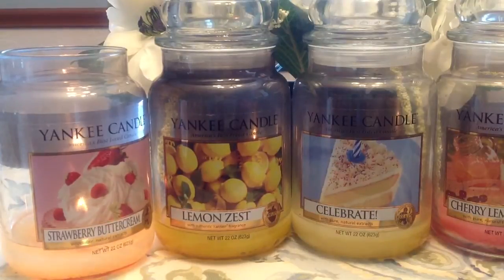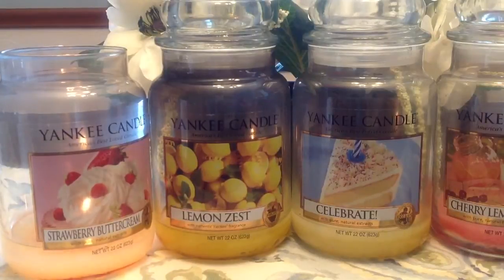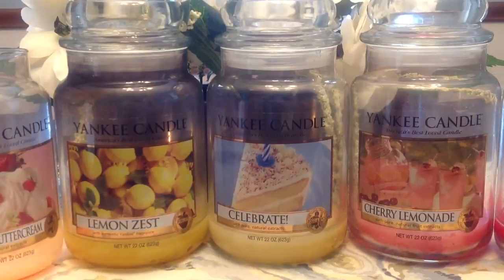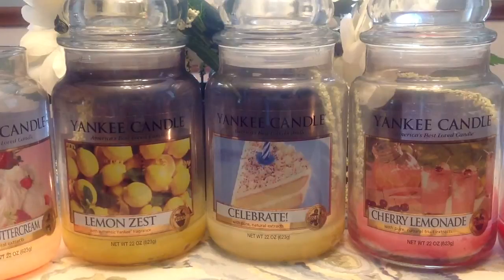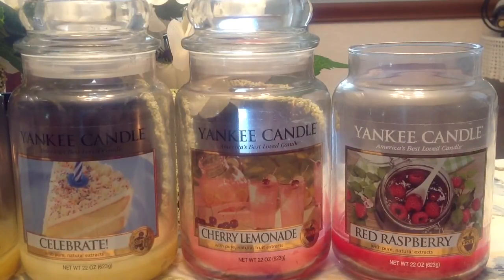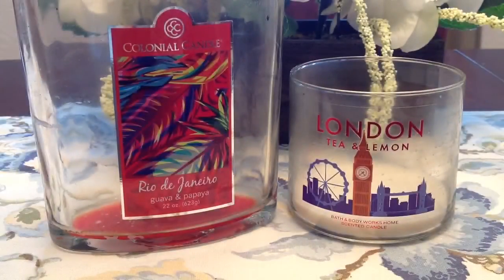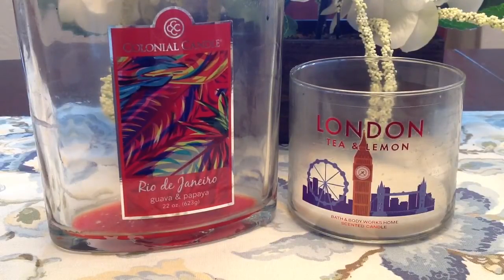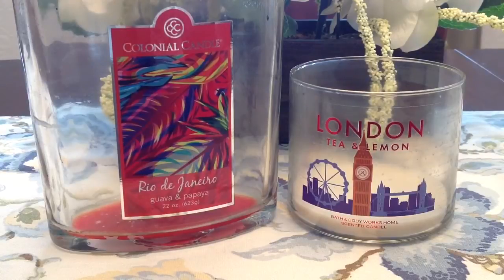JUNE 2016 Candle Empties!